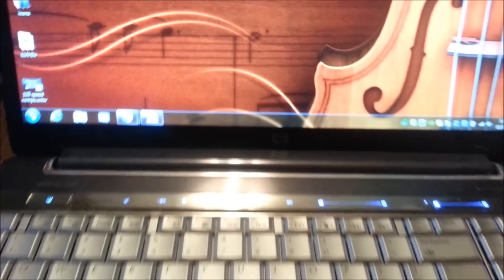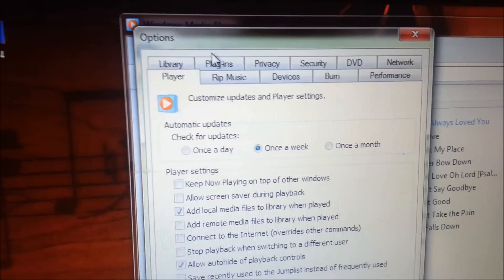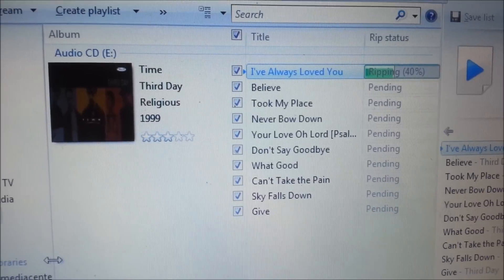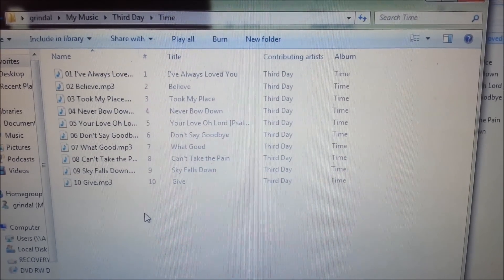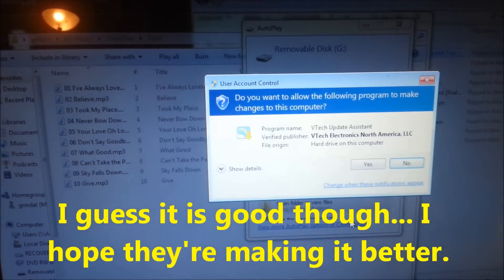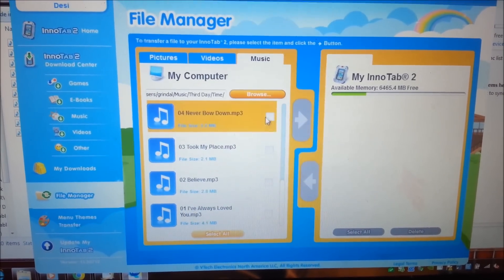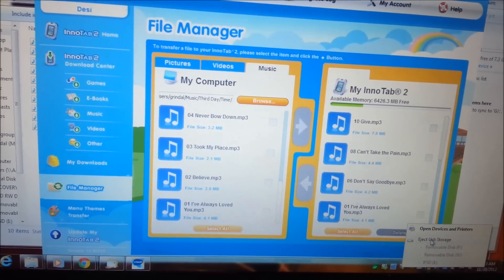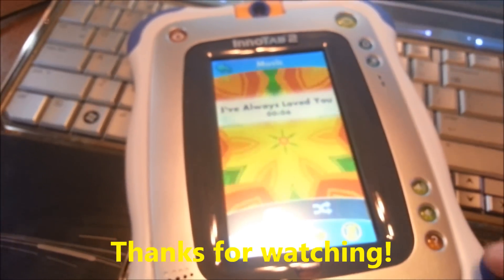Copy Music CD to Innotab 2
This video shows how to rip your music CDs to MP3 format using Windows Media Player then using the Learning Lodge Navigator (LLN) to copy them over to the Innotab 2.  These steps are exactly the same for the Innotab 1 and Innotab 2s.

Blue Innotab 1

Blue Innotab 2

Blue Innotab 2s